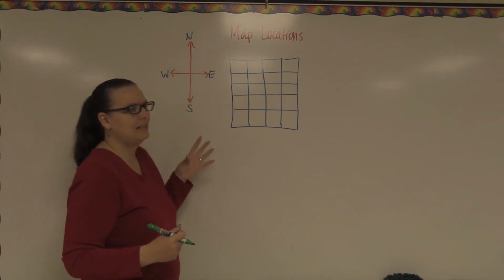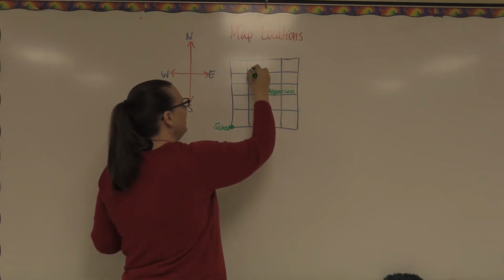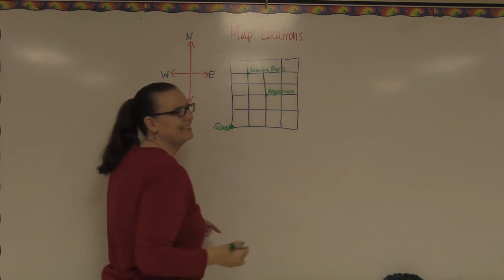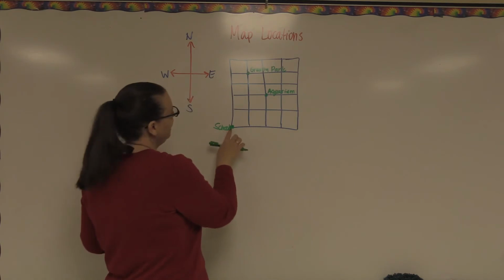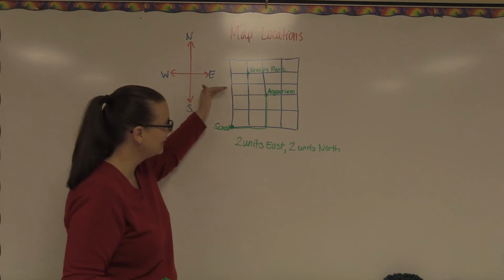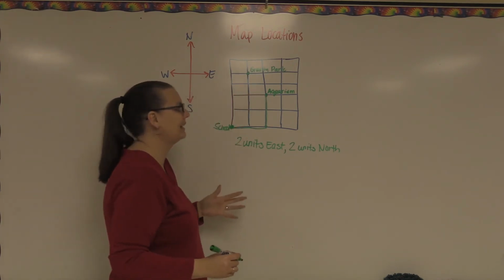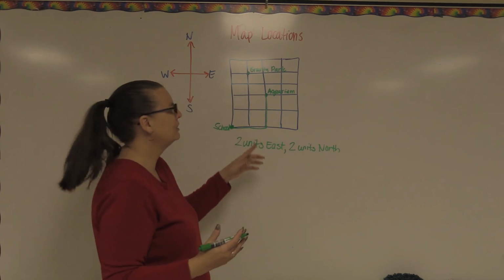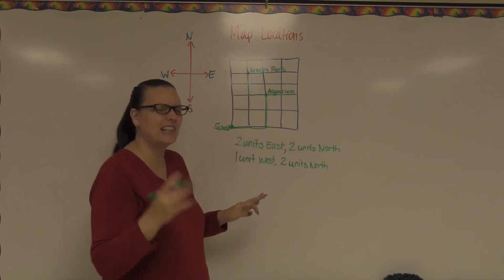5th Map Locations Final